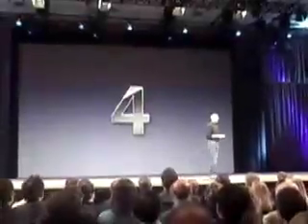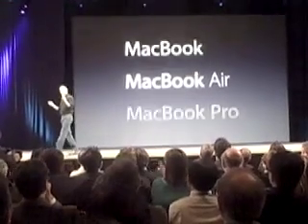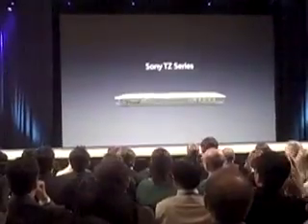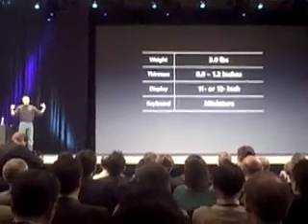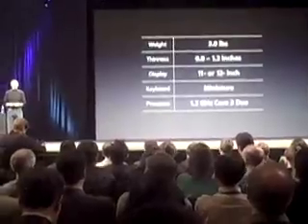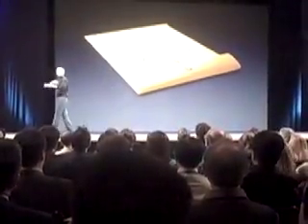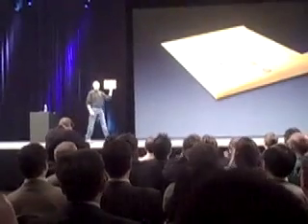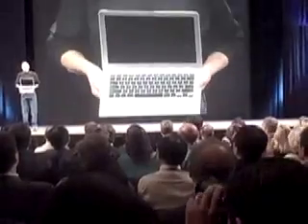mwsfairdemo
testing only. macworld. macbook air demo.